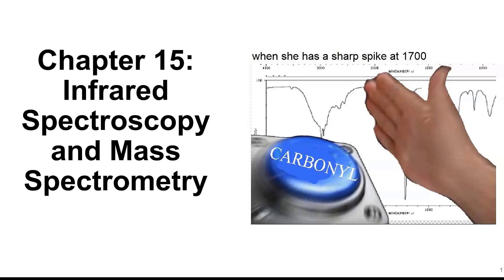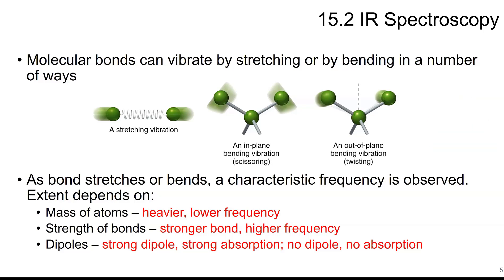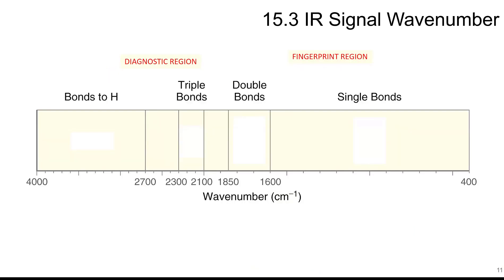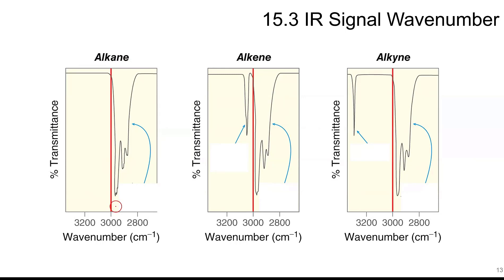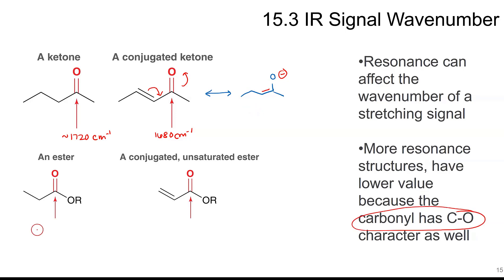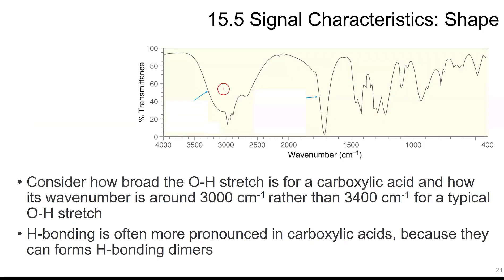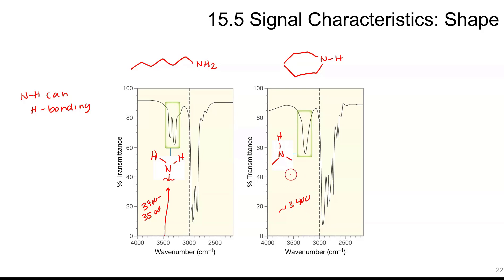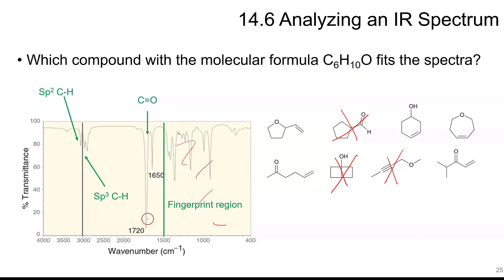Chapter 15 Part A IR and Mass spectrometry CHEM 225